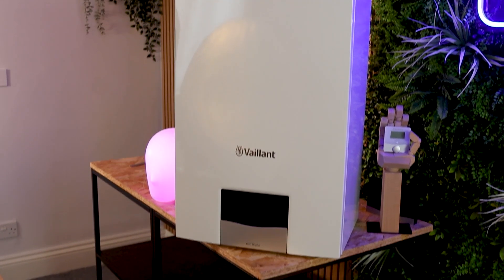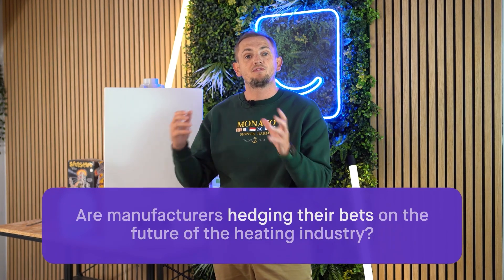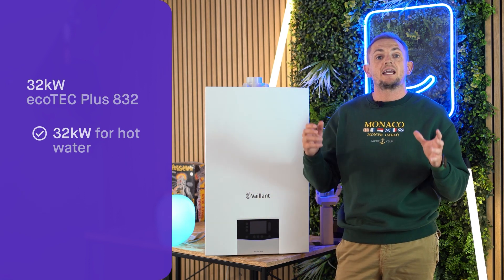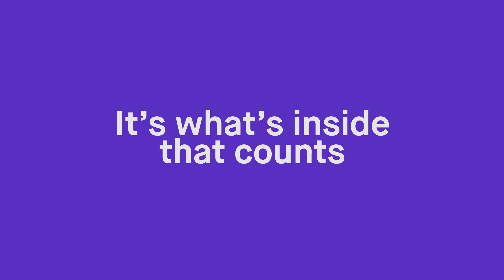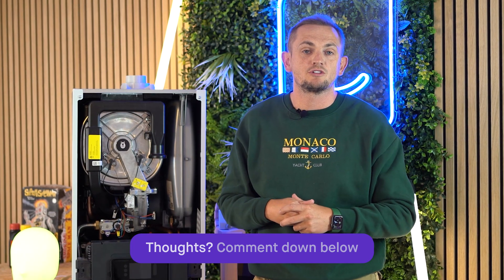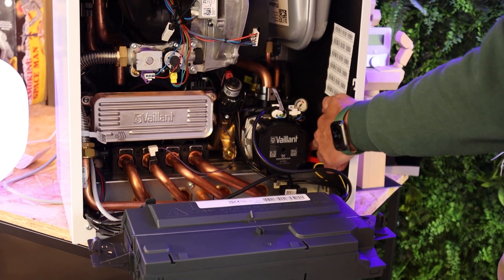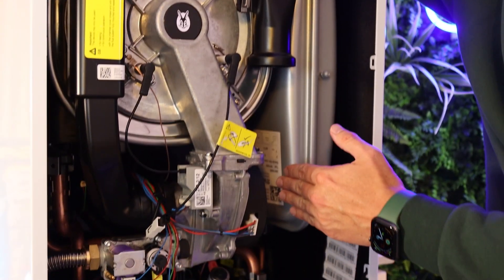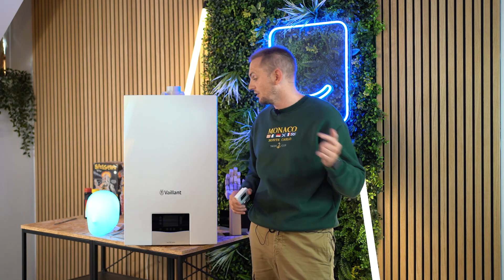Vaillant ecoTEC Plus Review (Latest Model)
In this video we'll be reviewing the Vaillant ecoTEC Plus combi boiler. We'll be detailing it's unique features, pro's, con's and potential costs.

Chapters:
0:00​ Intro
0:38 Unboxing
1:37 Features
2:06 Heating industry update
2:53 Boiler Capacity
4:05 Choosing the right boiler for you
5:24 Dimensions
6:51 Inside the boiler
14:14 Controls
15:44 Warranty
16:09 Outro